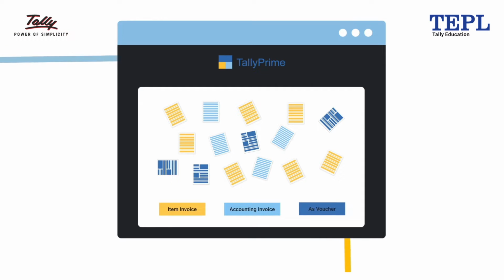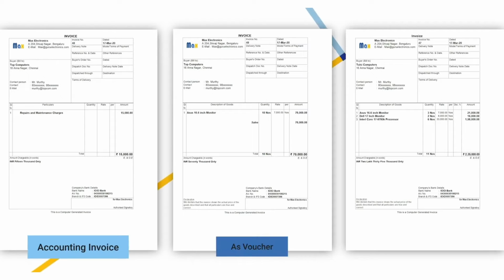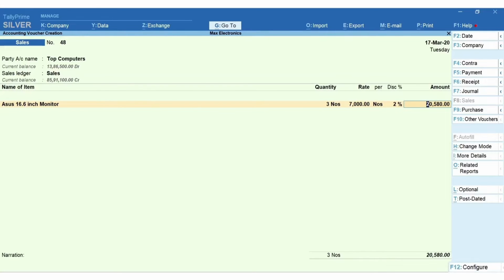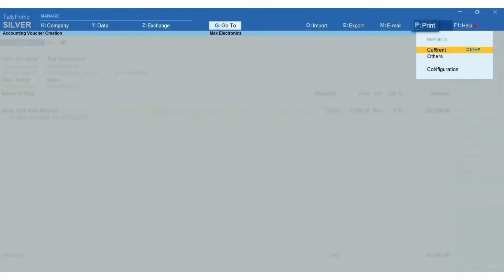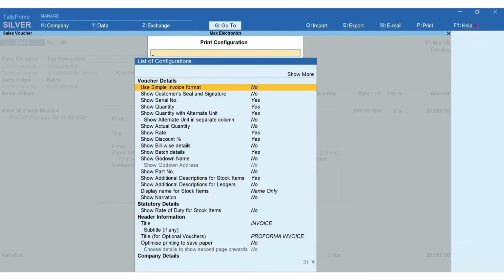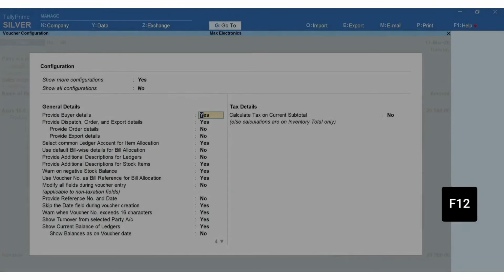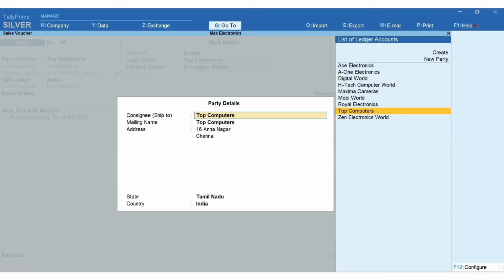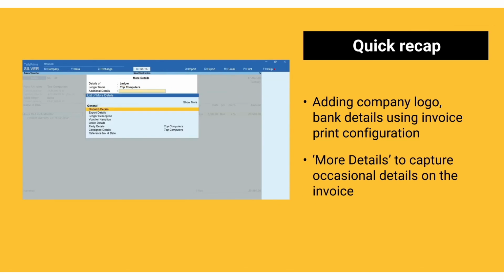How to Configure and Personalize Invoices in TallyPrime | TallyPrime Tutorials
In this latest tutorial, learn how to configure and personalize invoices in TallyPrime!
This video helps you understand the following aspects:

1:15: How to save and create multiple views of the same report?
2:02: How do I change the default view of the report?
3:10: How do you save reports for a company or across all the companies?
Watch this video and Master Tally with us!

➤ About Tally Education:
Tally Education and Distribution Services Pvt. Ltd. (TEPL), is a subsidiary of Tally Solutions and has been incorporated with a vision to bring the best-in-the-industry learning courses and certifications on Computerized Accounting with Tally.

Over the years, the success of Tally software has fuelled the demand for Tally-trained and certified professionals across the nation. Therefore, professional certifications on the latest compliant version of TallyPrime have been designed to address the industry requirements, which open doors to thousands of new job opportunities.

Tally Education aims at establishing a benchmark, recognized by employers, which helps the certified candidates stand out from the crowd and accelerate their professional careers.